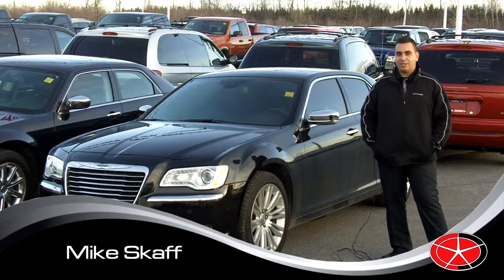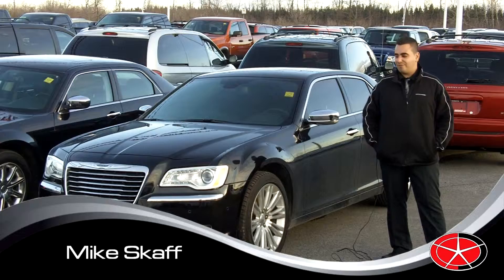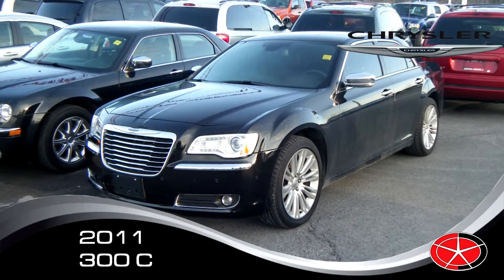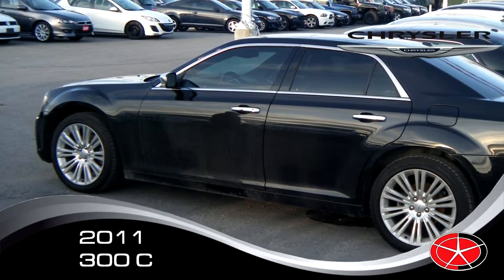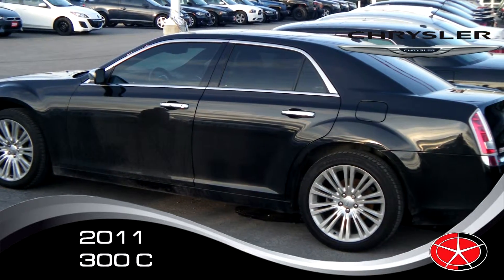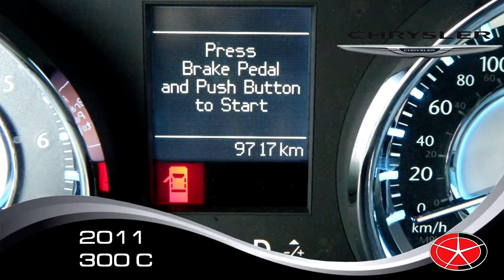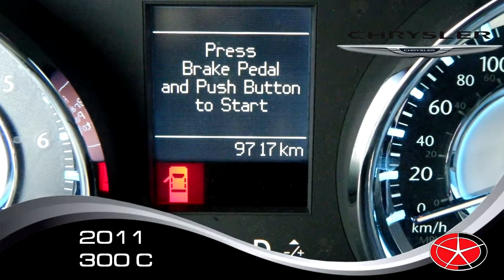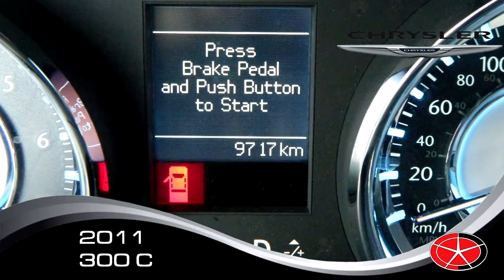Capital Dodge - 2011 Chrysler 300C (P1477)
Capital Dodge is proud to present our 2011 Chrysler 300C (P1477)
or give us a call at